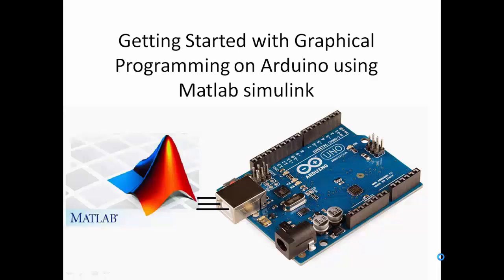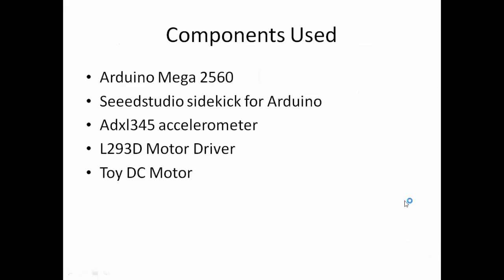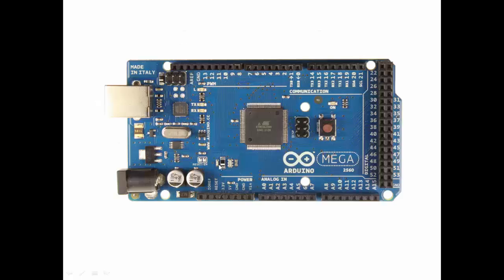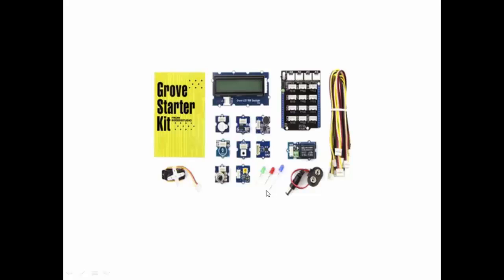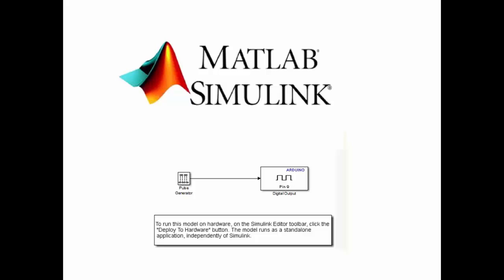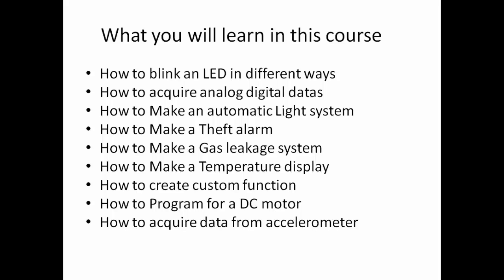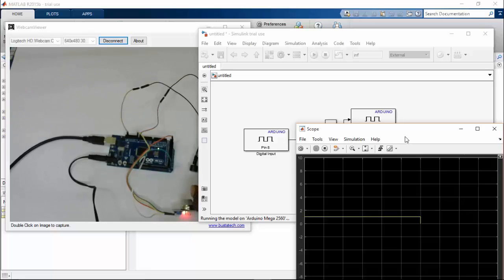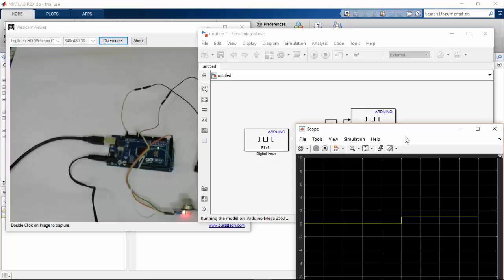1 Introduction to matlab and arduino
This is a video series on getting started with programming Arduino using Matlab simulink , Here you can find all the videos that is related to graphical programming the Arduino using simulink step by step video tutorials.